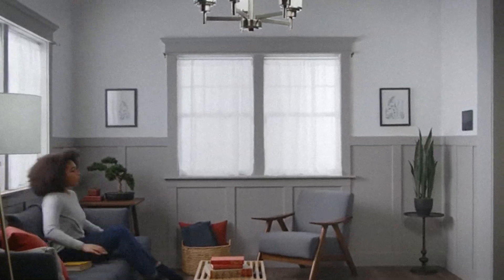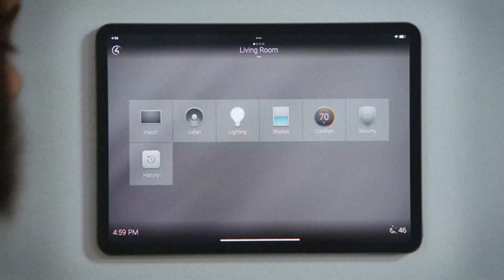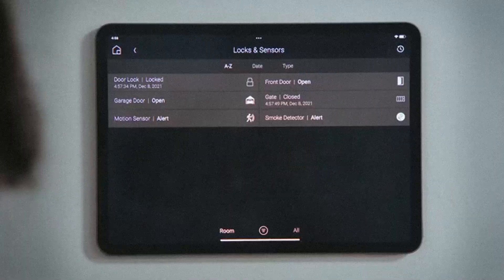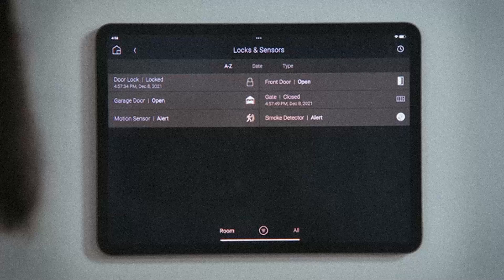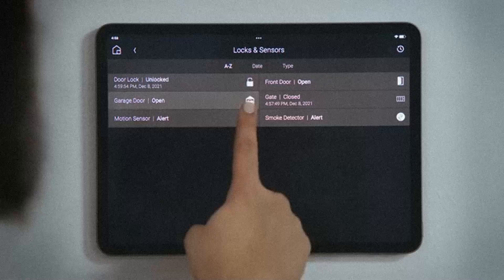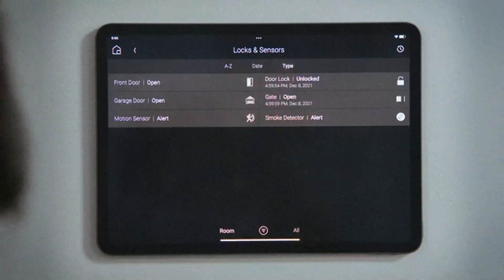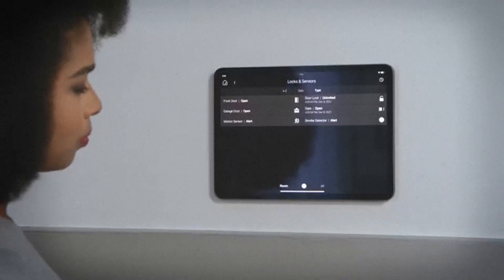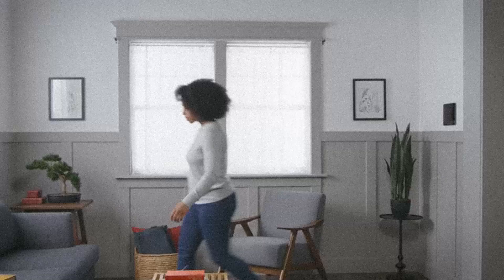How Do I Check My Locks and Sensors with Control4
Welcome to SoundCheck, Metro Detroit's leader in home theater and automation! In this video, we'll show you how to check your locks and sensors with the Control4 interface.

Did you remember to close the garage door? Is your door locked? Where are the kids playing now? Your Control4 system can tell you all that and more at a glance!

First, tap "Security" and then tap "Locks & Sensors" to see all of the locks, doors, and sensors integrated into your Control4 system by your installer.

You may see motion sensors, smoke and carbon monoxide detectors, water leak sensors, and door sensors indicating if there is motion, smoke, a leak, or an open door. These sensors cannot be actively controlled; tapping them does not do anything.

Other devices, like door locks, garage doors, and gates, can be controlled. Tap them to toggle their state: locking the door, closing the garage door, and the gate.

In the navigation bar, you can sort these devices alphabetically, by date (which sorts by when they last changed state), or by type of device.

The filter bar can display only the devices in this room or all devices in the whole house. The filter icon will filter the list to only show those devices in an active or unsecure state.

For devices that you want to view or control the most, tap and hold that device to favorite it to the room for quicker and easier access.

And that’s how you check your locks and sensors!